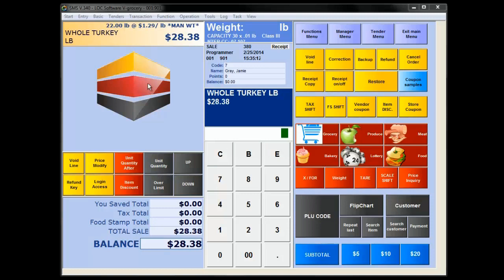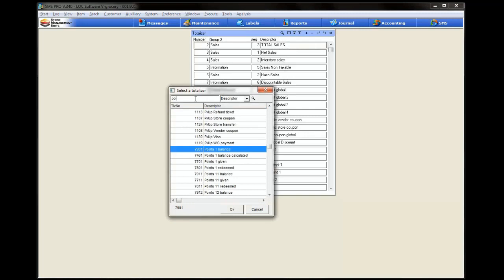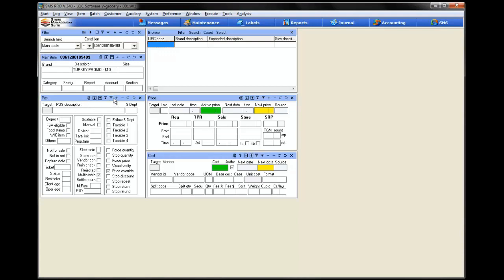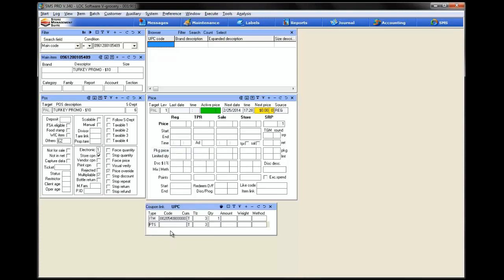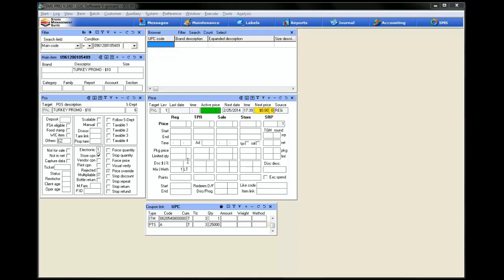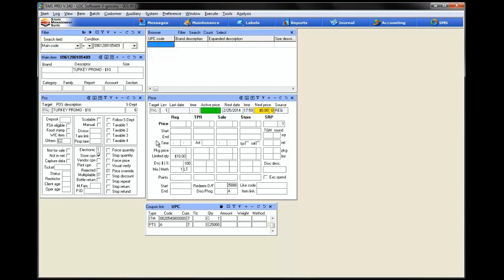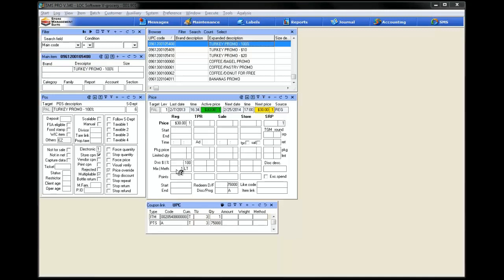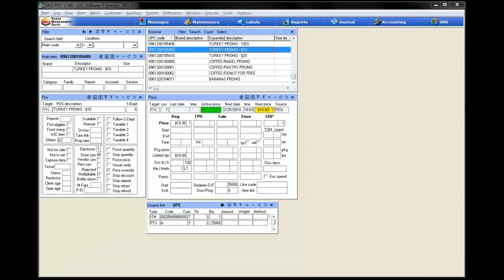Creating aTiered Turkey Program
In this continued series dedicated to SMS promotions, we explore how to set up a tiered promotion, where by customers earn different discounts based on how much is spent over a given period of time. It's not just about turkeys, that's just one example of a classic use for this promotion type.